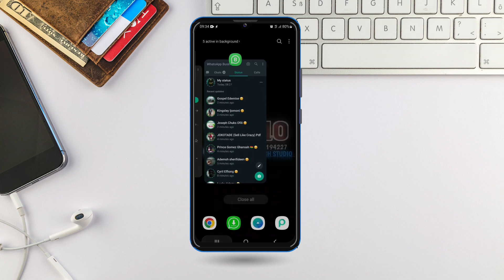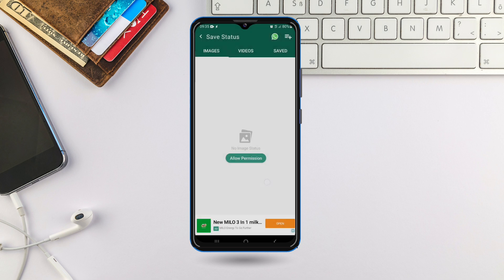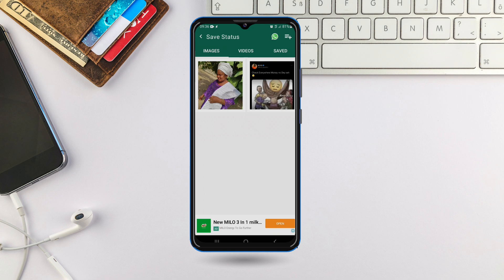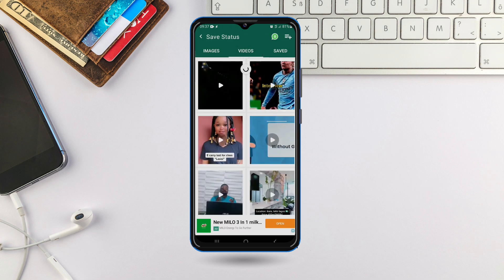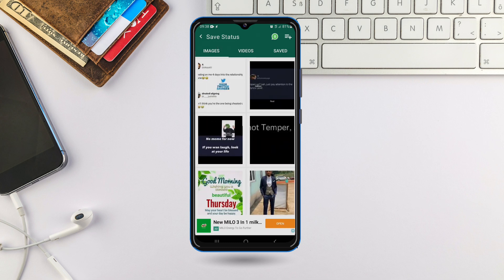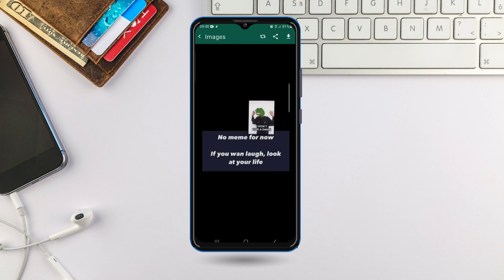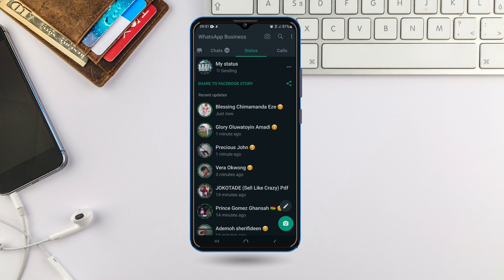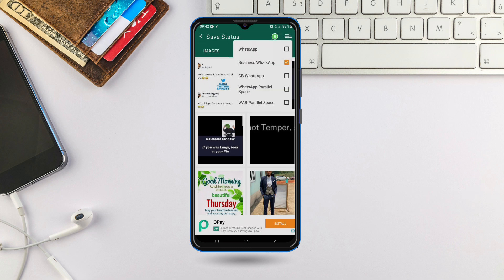How To Save People's Whatsapp Status In Phone Gallery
In this video, I explained everything on how you can save people's Whatsapp Status on your Phone then you upload it to your Status without asking them directly to send you the Image or Video.

Kindly watch to the end without Skipping any part for you to get the clear information.